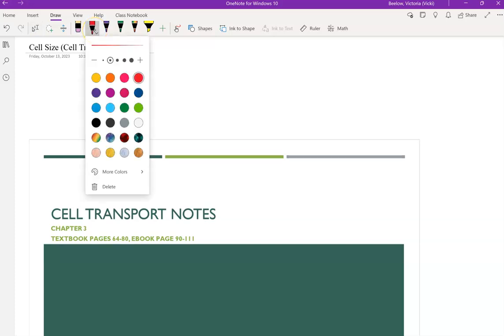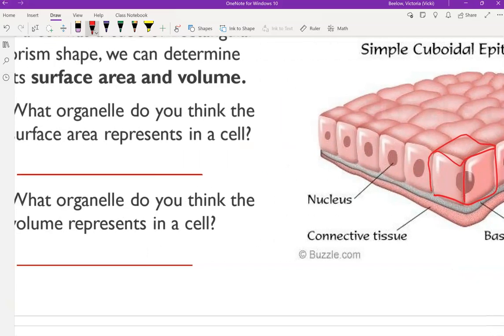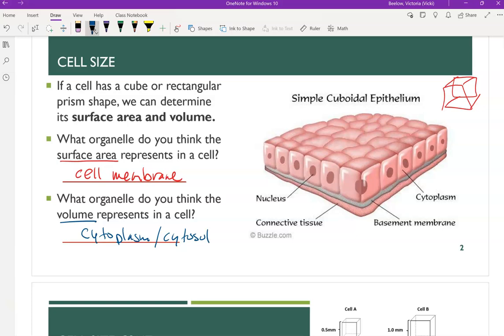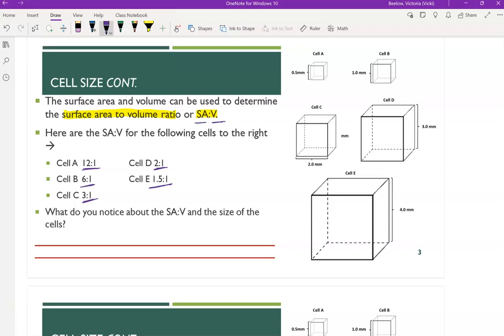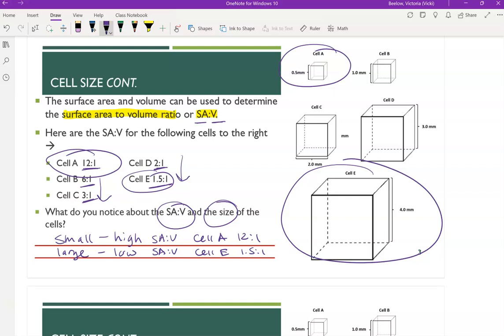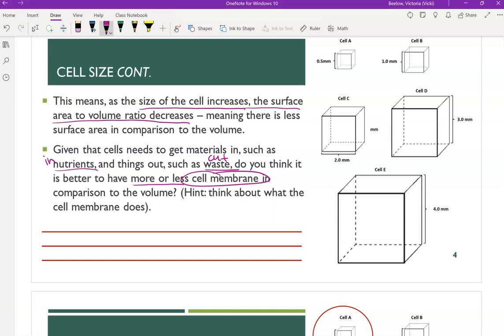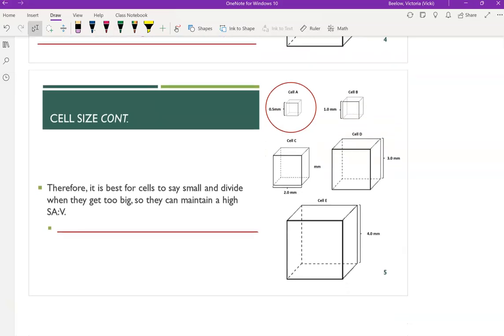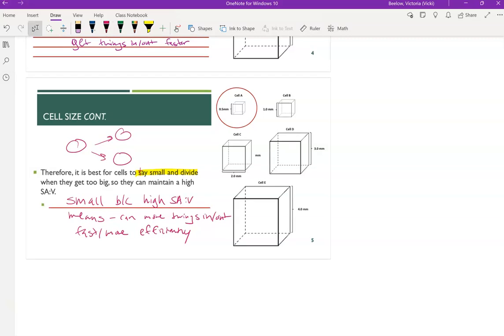Cell Size (Cell Transport Notes)